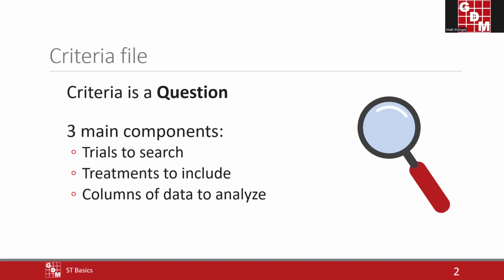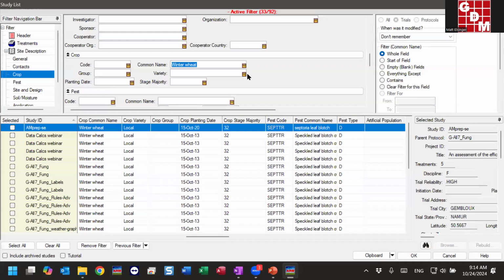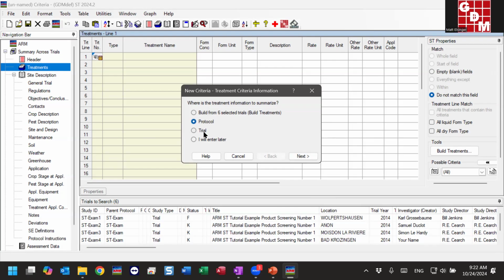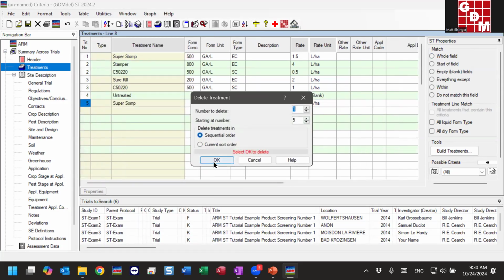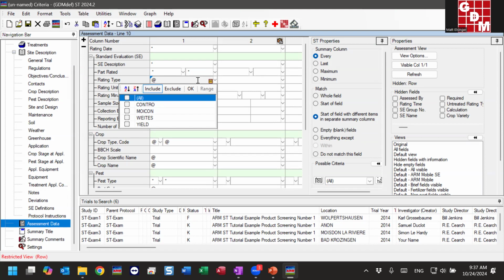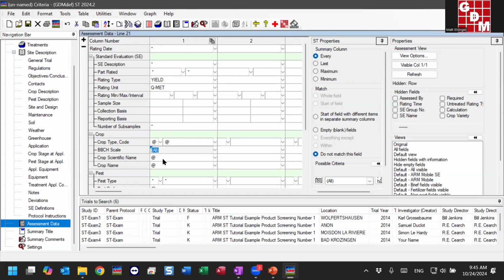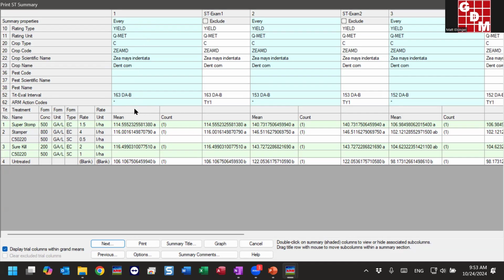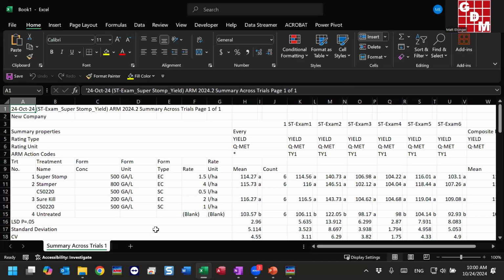ARM Software Webinar - Summary across Trials (ST) Basics, Part 1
Learn the basics of Summary across Trials (ST) add-in, to summarize multiple trials across years or locations. We will cover the 3 main pieces of an ST criteria (Trials, Treatments, Assessments), and introduce the output analysis.

02:20  |  A criteria file is a question with 3 main components.
06:04  |  The first component is the Trials to search.
16:47  |  The Treatment list is the second component of an ST criteria.
29:00  |  Assessment column criteria is the third and final component of the criteria.
46:15  |  Perform the summary with the command Tools - Begin Summary.